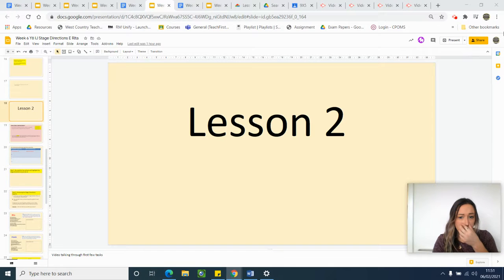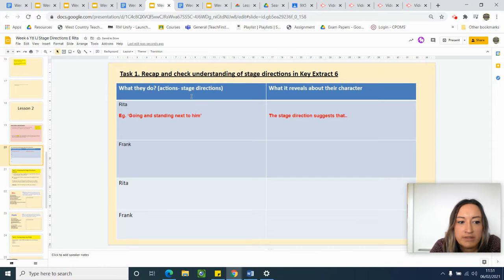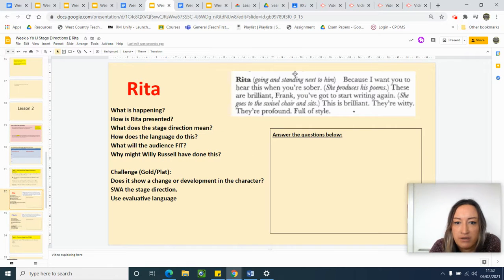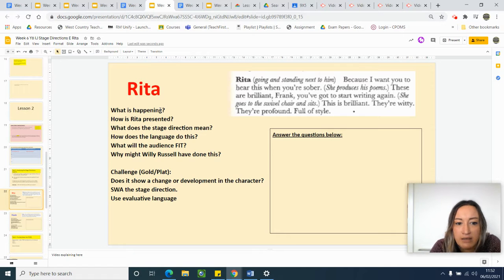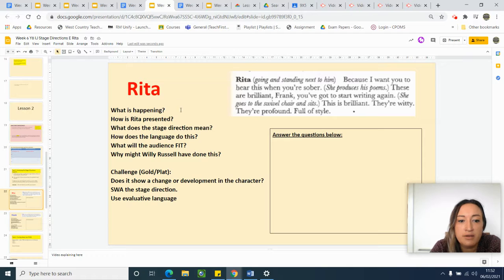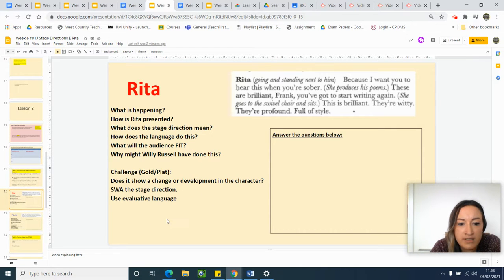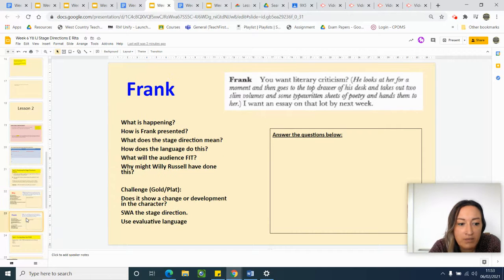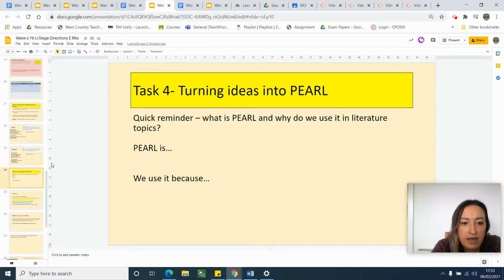Week 6 Y8 Slide 18